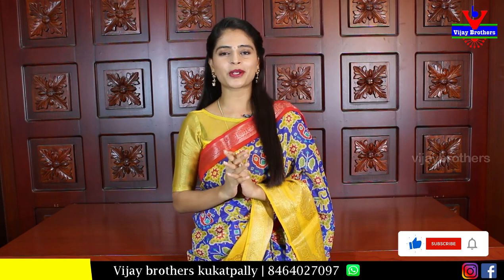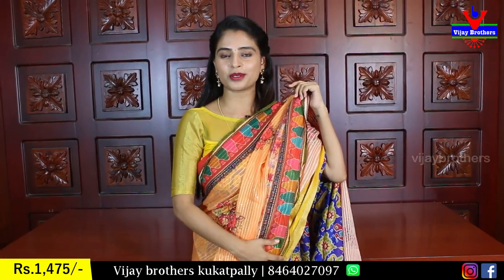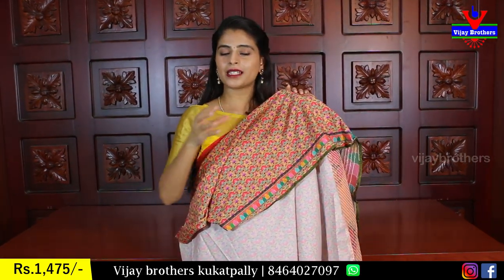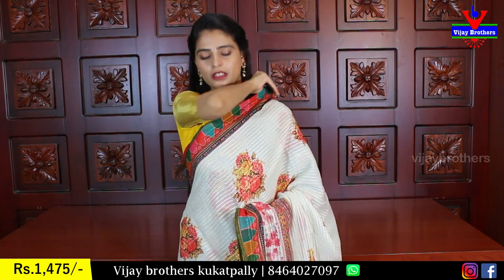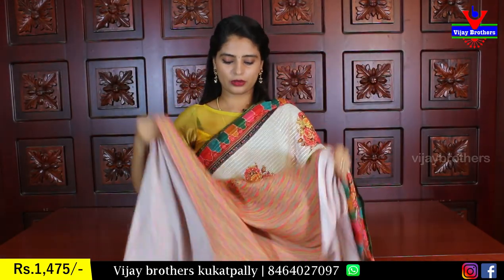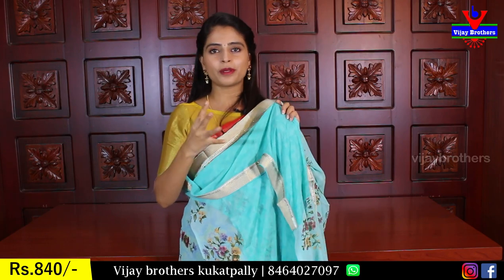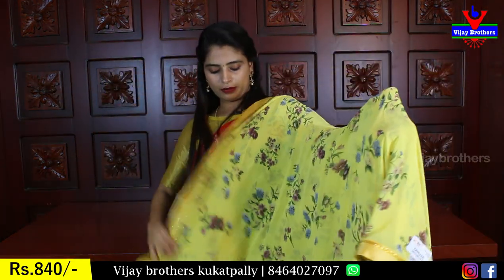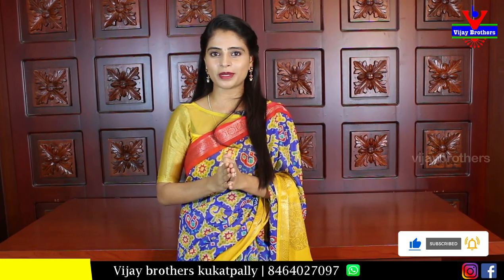Georgette Sarees Collections | 8464027097,7093370882 | Vijaybrothers.com